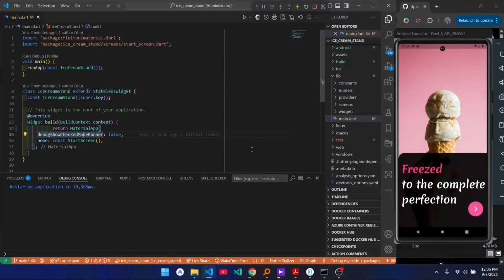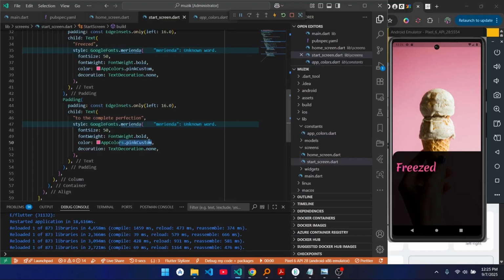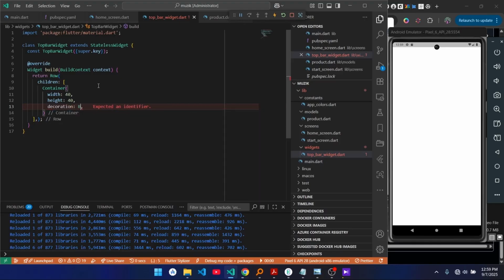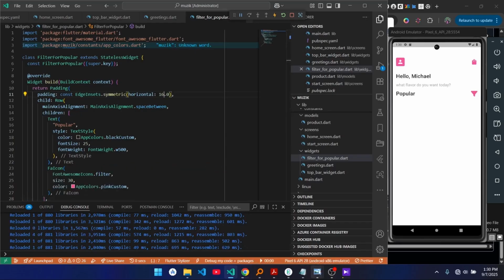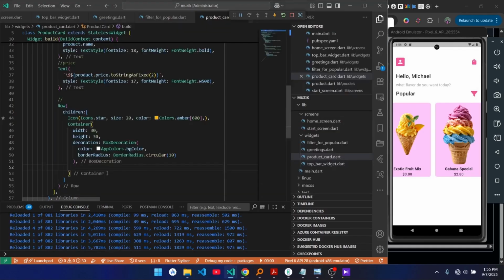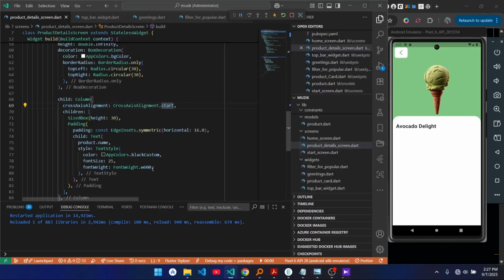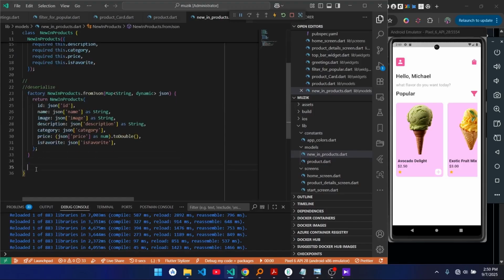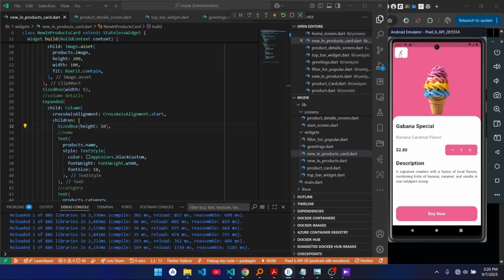Food Ordering App in Flutter | Full Tutorial (UI + Model + Screens)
In this video, I’ll show you how to build a Food Ordering App with Flutter step by step. We’ll create a clean and modern UI, set up models, and build the Start, Home, and Product Details screens. This tutorial is beginner-friendly and perfect for anyone looking to practice Flutter while working on a real-world project. By the end, you’ll have a solid foundation for a food delivery app that you can expand with features like a cart, checkout, or backend integration.